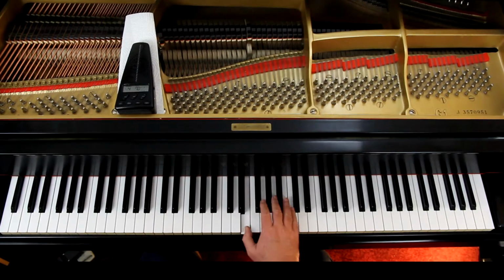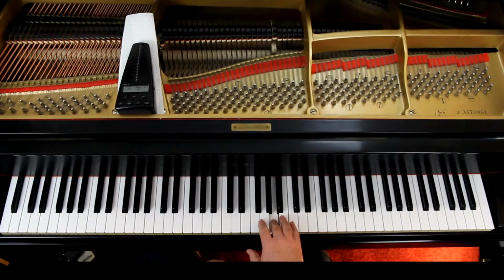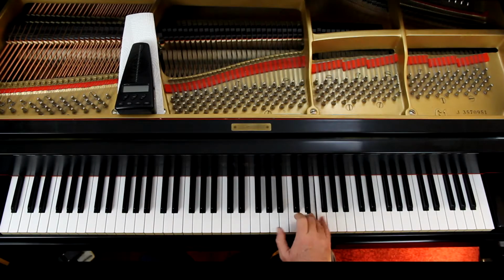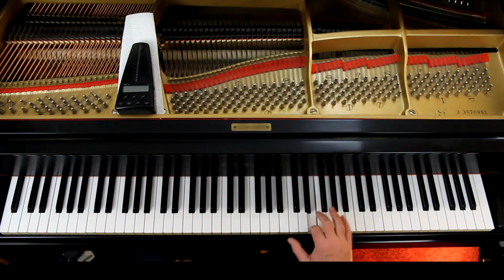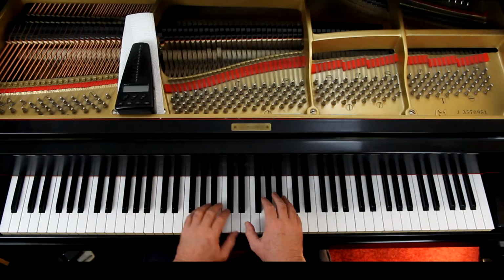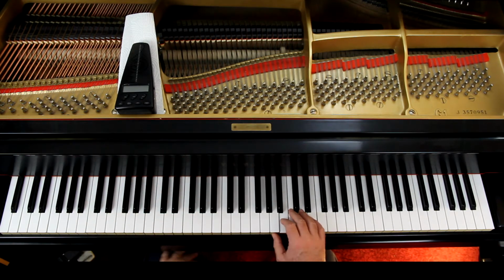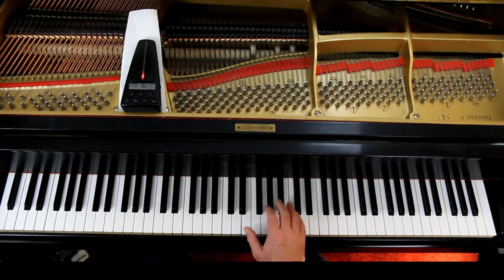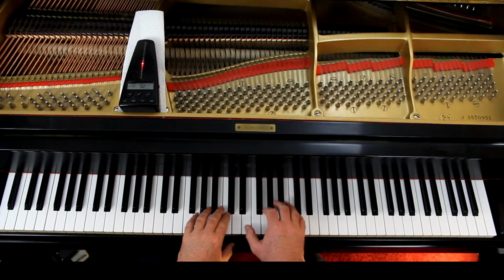Bastien Older Beginner Piano Course Level 1, Page 92, Hungarian Dance No. 5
An in-depth piano lesson on how to play Hungarian Dance No. 5 in Bastien Older Beginner Piano Course Level 1, Page 92.
by Brahms

Things to Remember - 0:00
Play with Me - 12:04

Metronome = 50